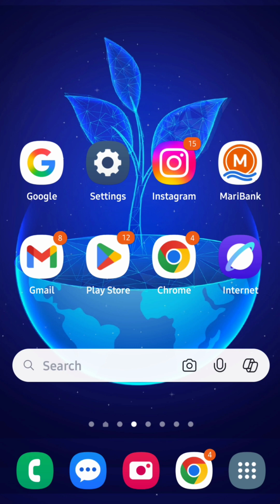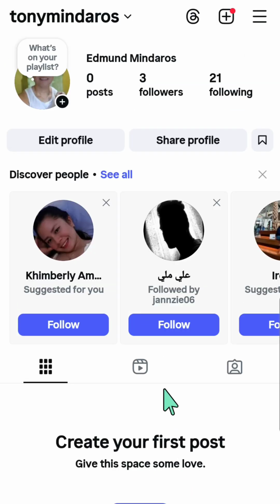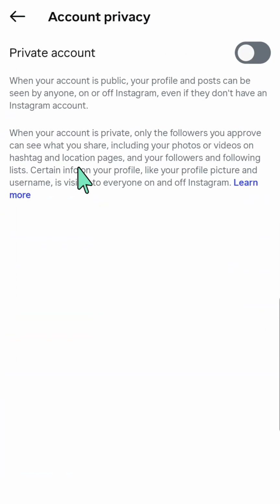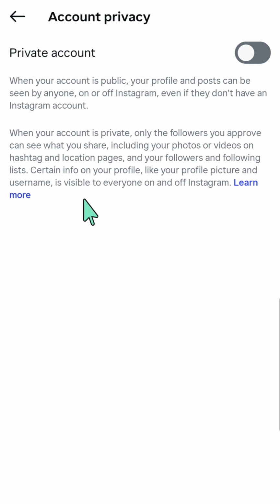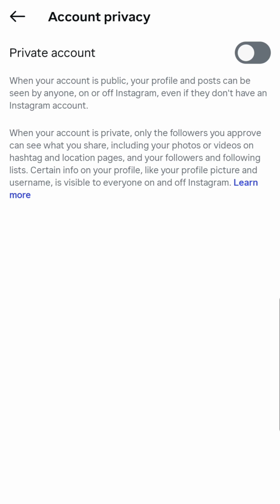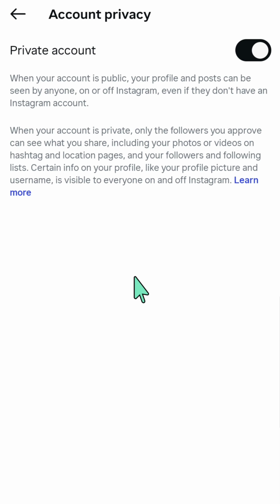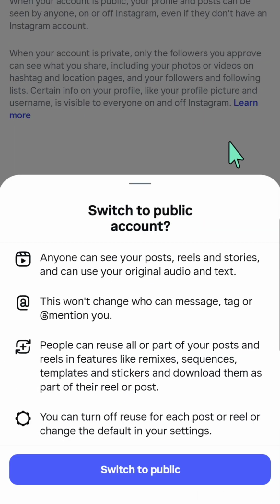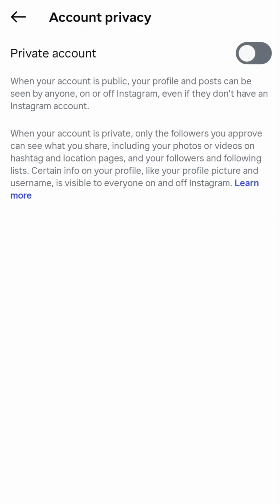How To Make Instagram Account Private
In this video, we'll show you how to lock down your account so only approved followers can view your content. Whether you're tired of bots and spam or just want to share with a smaller circle, this guide is for you. Learn the pros and cons of going private and how to make the switch seamlessly.

1. Open the Instagram app and tap your profile picture in the bottom-right corner.
2. Tap the three horizontal lines (the hamburger menu) in the top-right corner.
3. Tap Settings and privacy.
4. Scroll down to the Who can see your content section and tap Account privacy.
5. Tap the toggle next to Private account to turn it on.
6.  A pop-up will appear asking you to confirm. Tap Switch to private.